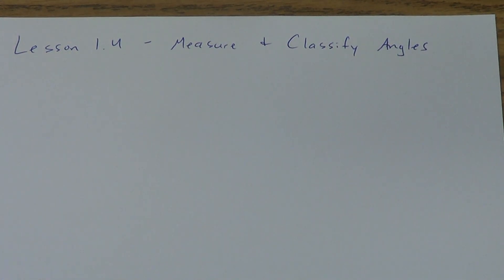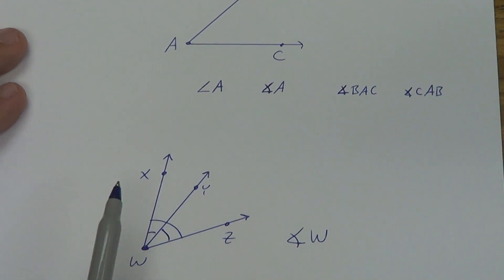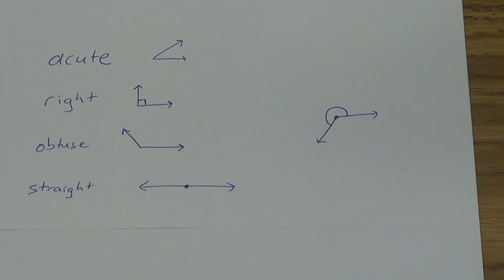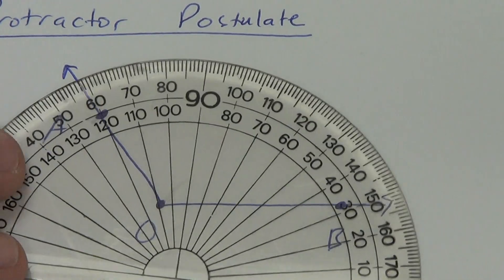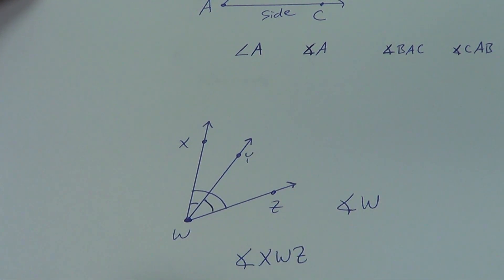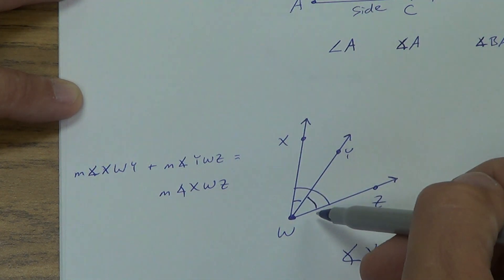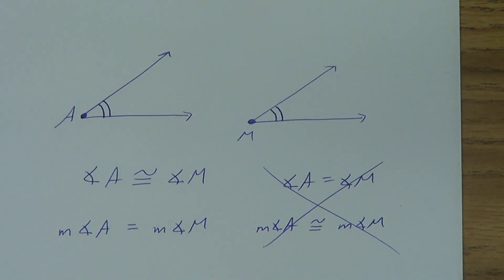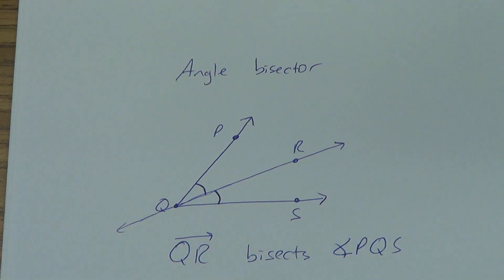Lesson 1.4 - Measure and Classify Angles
Using a protractor to measure angles, classifying angles, learning terms for angles